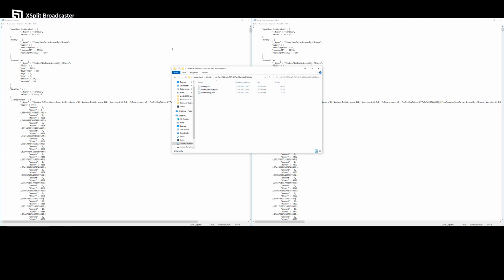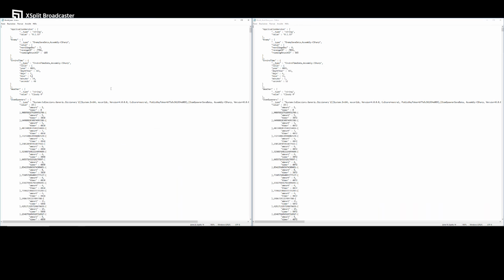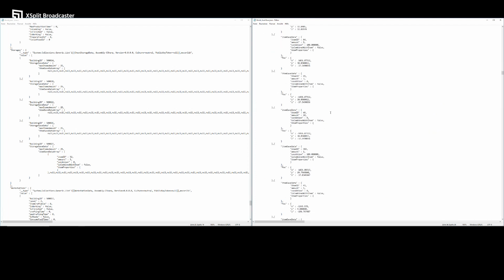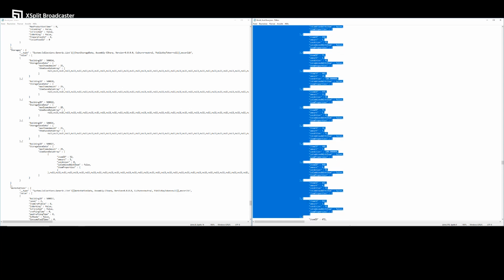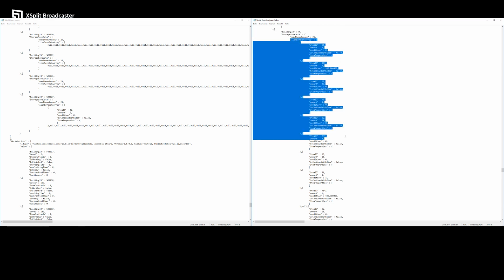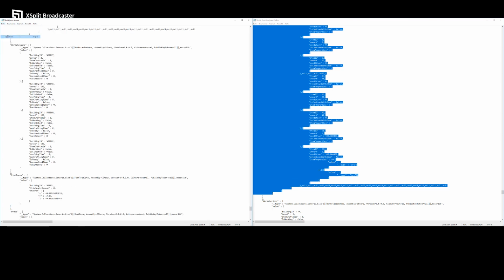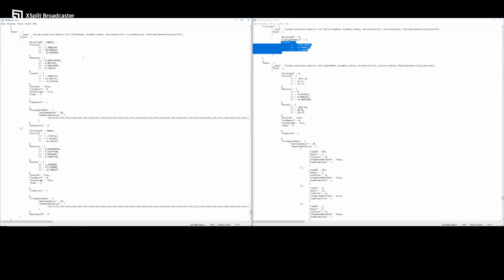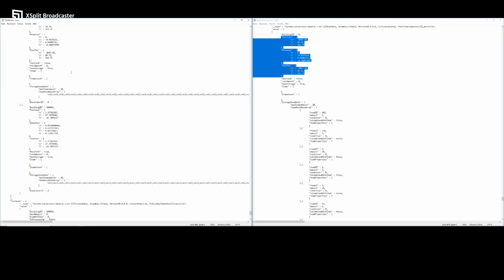How to restore lost items in SUNKENLAND